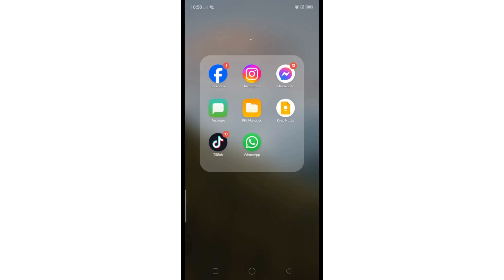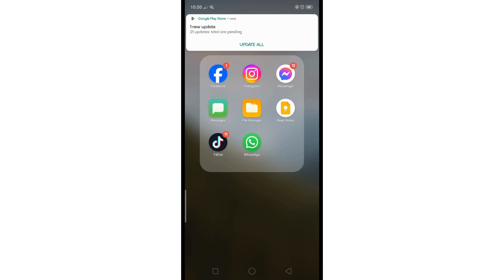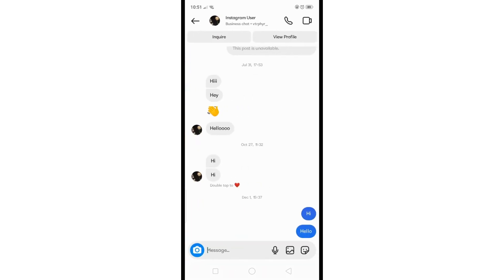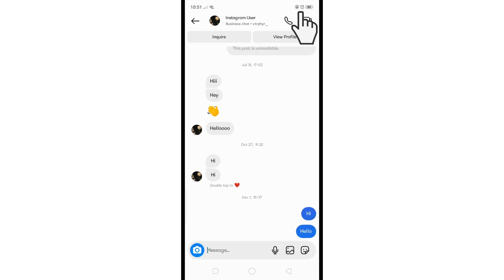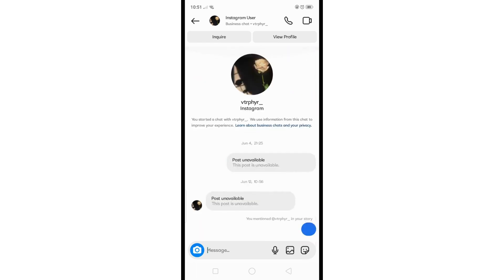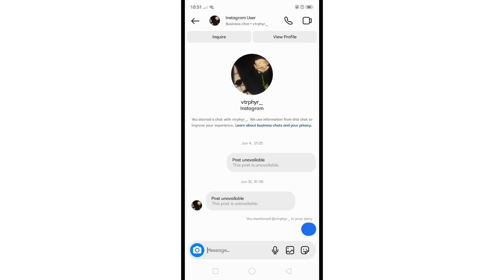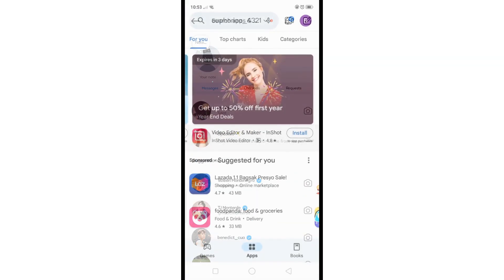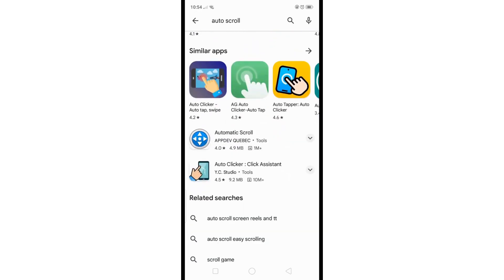How To See First Message On Instagram Without Scrolling | Easy Guide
Ever wanted to quickly find and view the first message you received on Instagram without endlessly scrolling through your chat history? You're not alone! In this video, we'll show you an easy guide on how to see the first message on Instagram without scrolling, saving you time and hassle.

Instagram's direct messaging feature allows you to communicate with friends, family, and followers, but finding older messages can be tedious, especially if you have a long chat history. Fortunately, there's a simple trick that allows you to jump to the beginning of your chat conversation instantly.

Here's what we'll cover in this tutorial:

Open the Instagram app on your smartphone.
Navigate to the chat or conversation for which you want to see the first message.
Tap on the profile picture or name of the person you're chatting with to open the chat window.
On the chat screen, tap on the search bar at the top of the screen to bring up the search function.
In the search bar, type "@[username]" (replace [username] with the Instagram username of the person you're chatting with).
As you type the username, Instagram will suggest the user's profile. Tap on it to select it from the suggestions.
Instagram will now display all the messages exchanged between you and the selected user. Scroll up to view the earliest messages in the conversation, including the very first message.
That's it! You've successfully seen the first message on Instagram without scrolling through your entire chat history.

By using this simple search method, you can quickly locate and revisit the first message you received on Instagram, saving you time and effort when navigating your chat conversations.